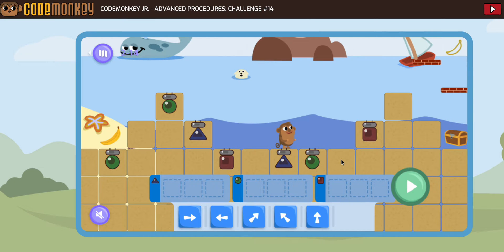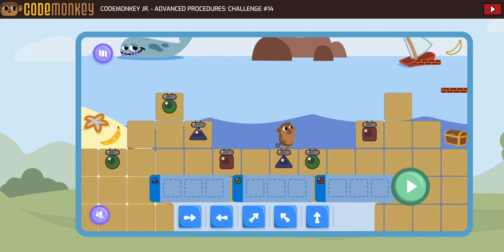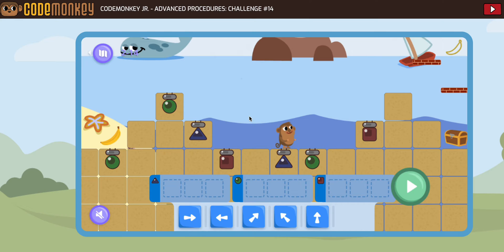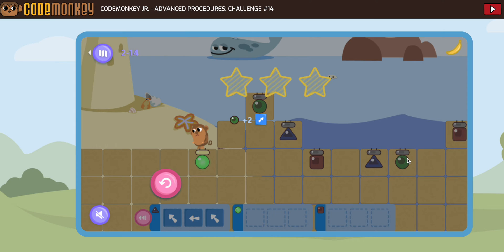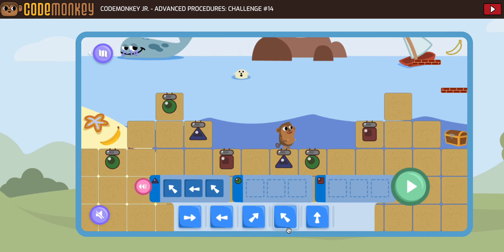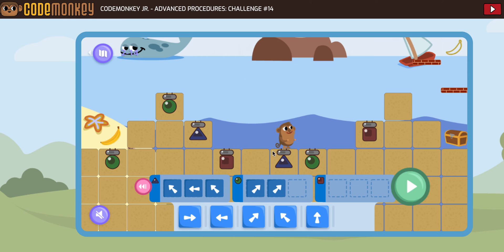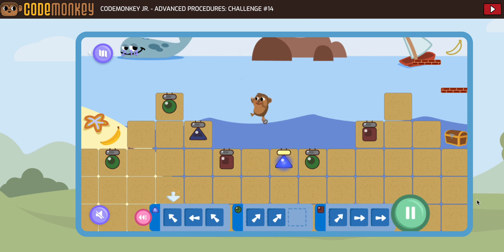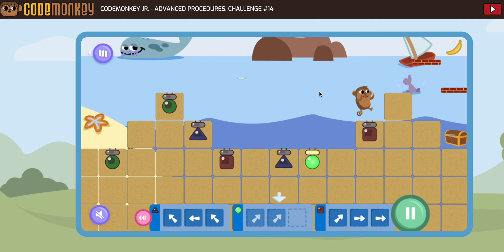CodeMonkey Jr Advanced Procedures 14